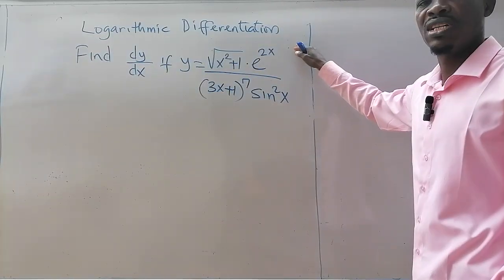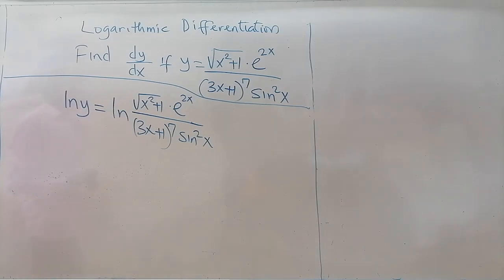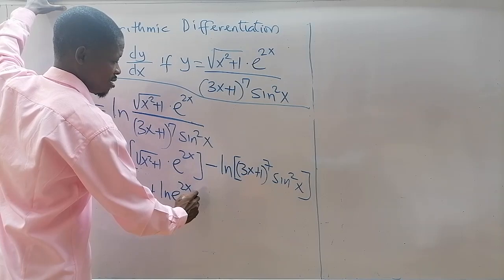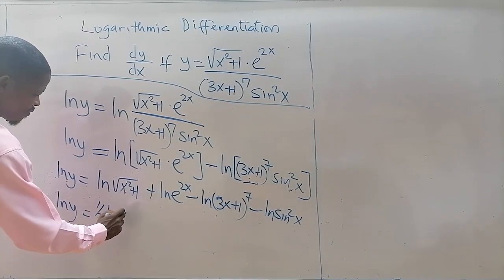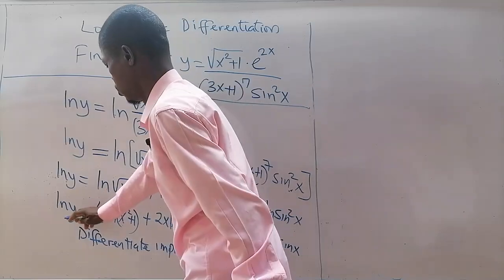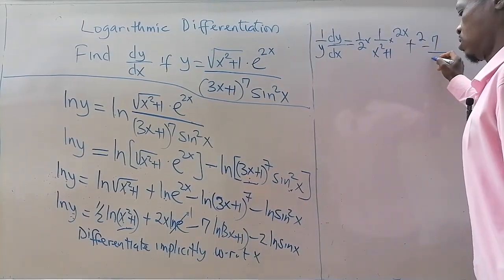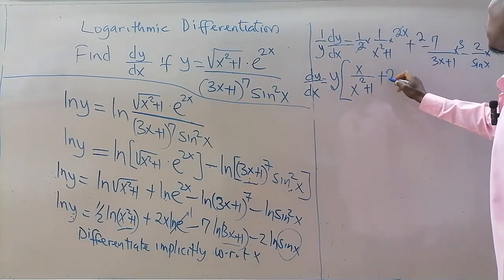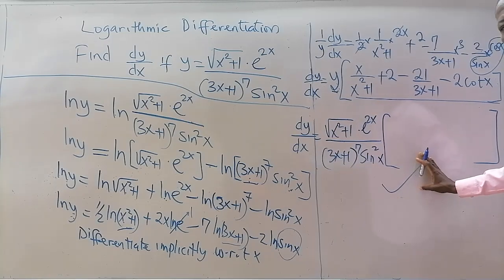How to Use Logarithmic Differentiation (I) | Calculus 1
Struggling with complex derivatives in Calculus 1? 🌍 In this detailed video, we solve one of the trickiest functions using logarithmic differentiation, a powerful tool to simplify nasty-looking expressions that involve square roots, exponentials, trigonometric functions, and more.

We walk through each step: applying log rules, simplifying, differentiating, and cleaning up the result — perfect for students across the globe studying Calculus 1 or preparing for AP, A-Level, IB, or university exams

🌐 🎓 Global Academic Support – Your Success Starts Here!

Need help beyond videos? I offer online tutoring for students in the US, UK, Canada, Australia, New Zealand, Europe, Africa, and Asia in the following areas:

✅ One-on-One & Group Tutoring:
- Advanced Mathematics (Algebra, Calculus I–III, Engineering Math)
- University Physics
- Applied Mathematics
- Elementary Math & Science
✅ Project/Thesis/Dissertation Guidance – Undergraduate to PhD level
✅ Assignment Help – Timely and tailored for top performance
✅ Simulink/Matlab Support – Simulations, models, control systems